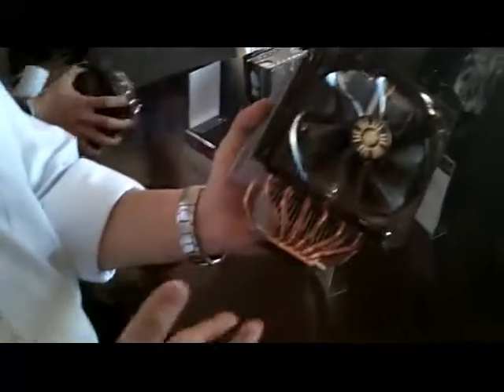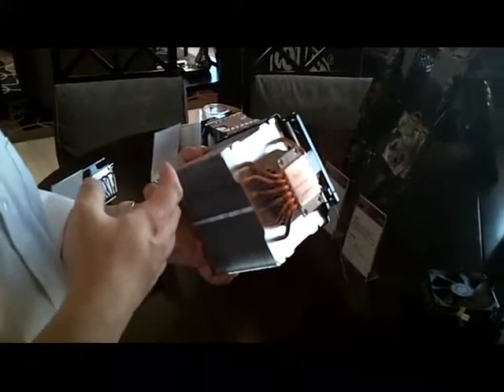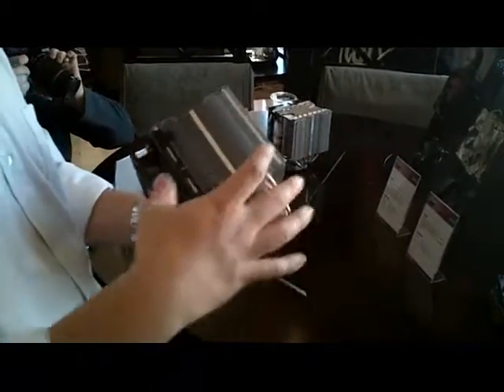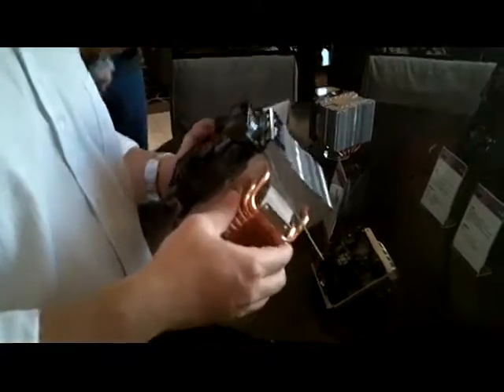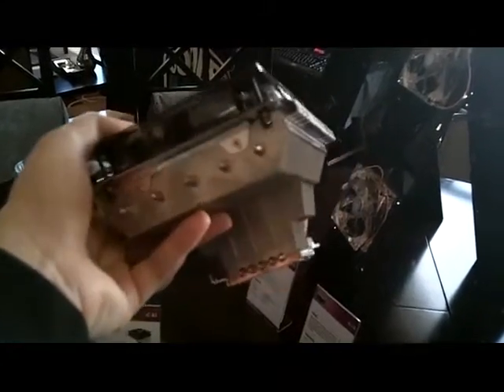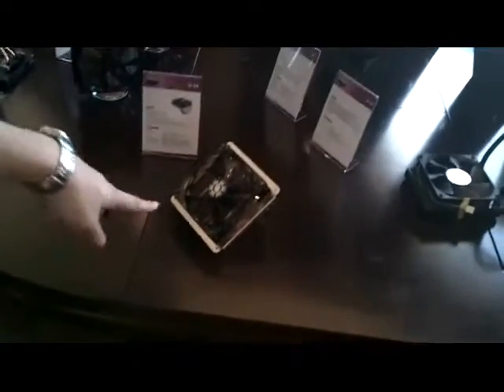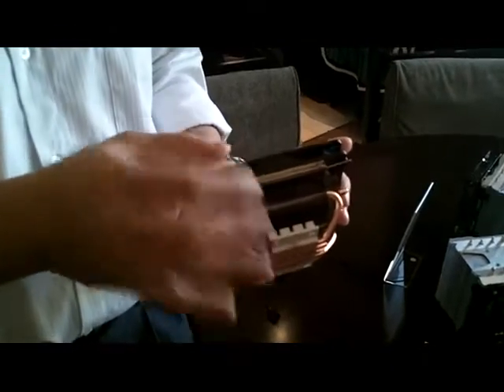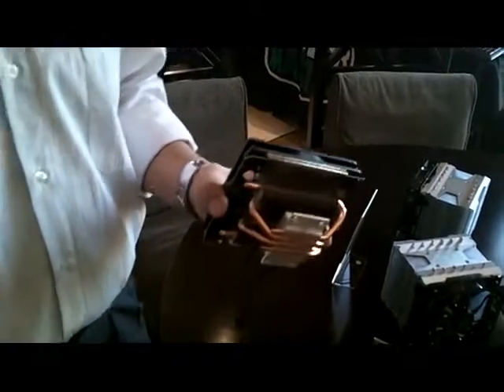CES 2011: COOLER MASTER Heatsinks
HiTechLegion at CES 2011:
Featuring some upcoming products from Cooler Master in 2011 including power supplies and CPU coolers.